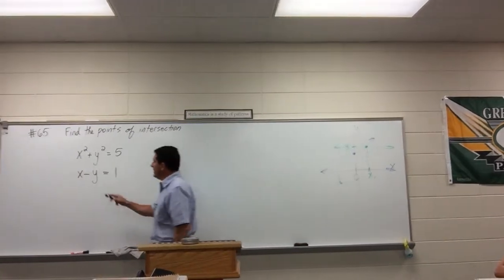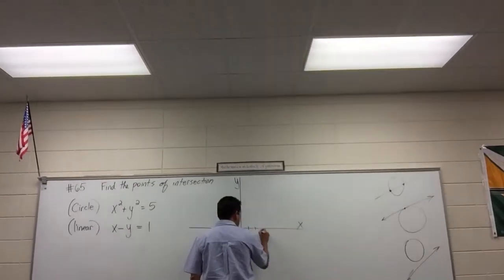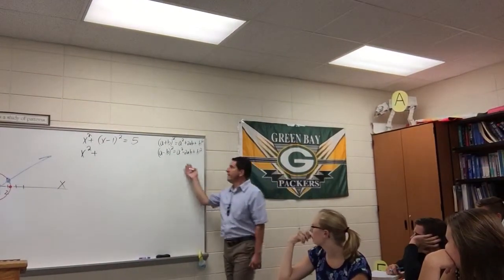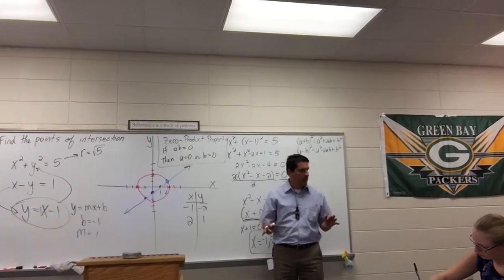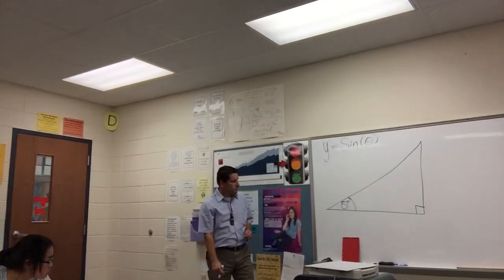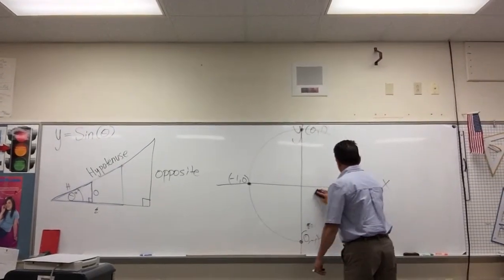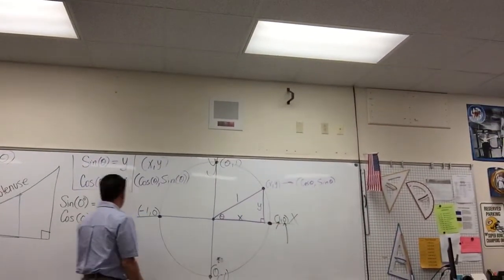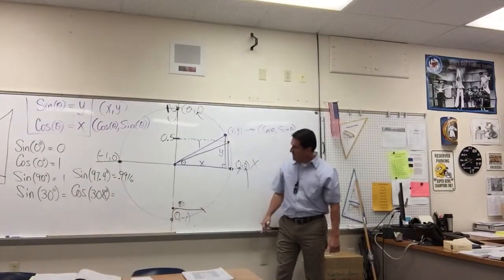AP Calculus Unit P - Function Packet (Unit Circle) 9/9/15